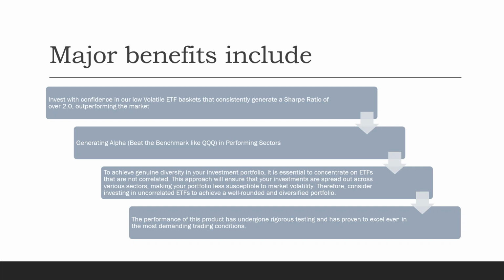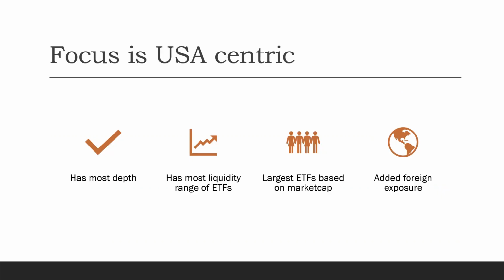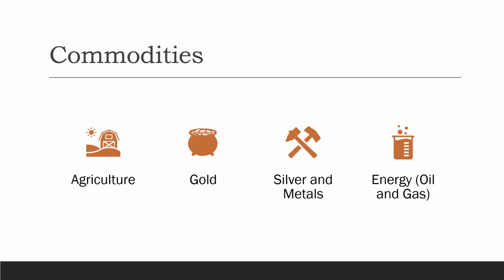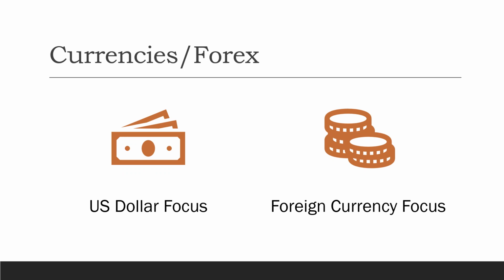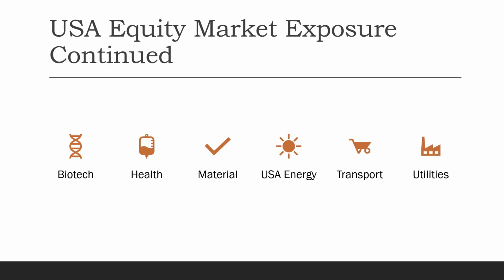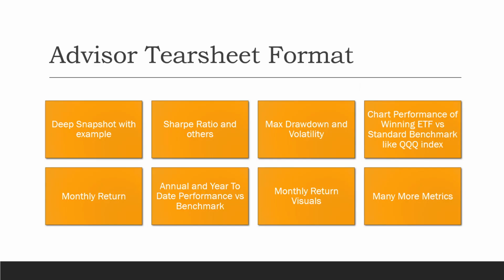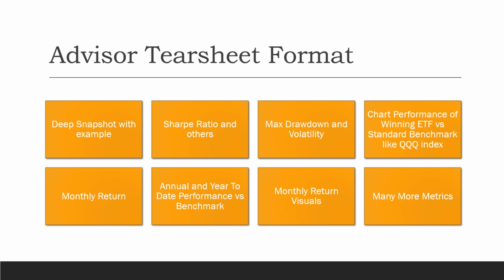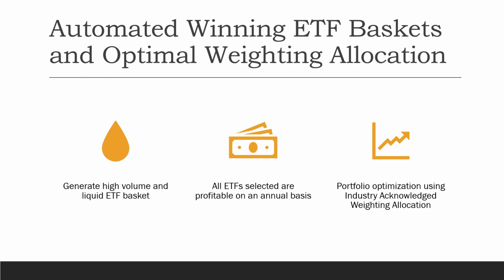Quant deep analytics intro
This is the mew Quant Deep Analytics service which is monthly subscription based on ETFs.